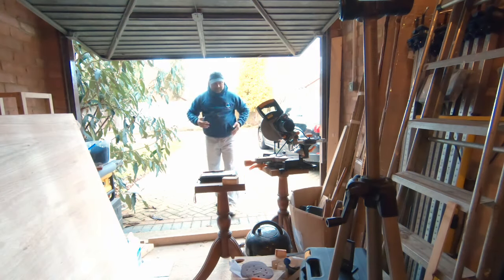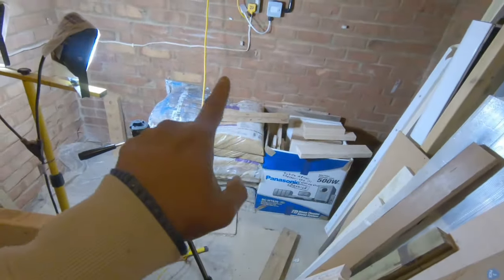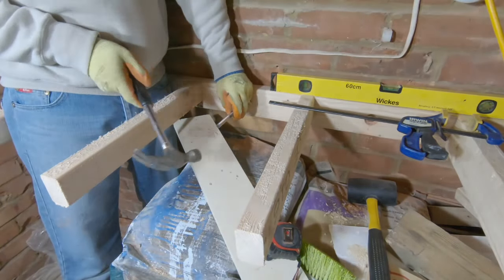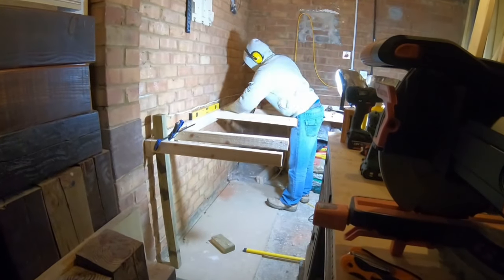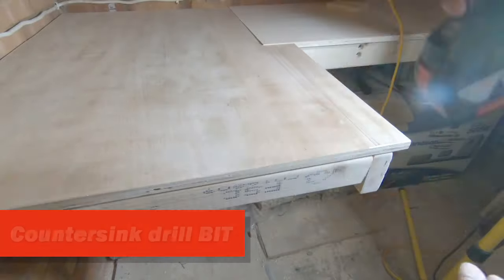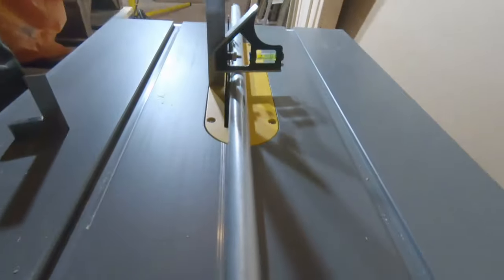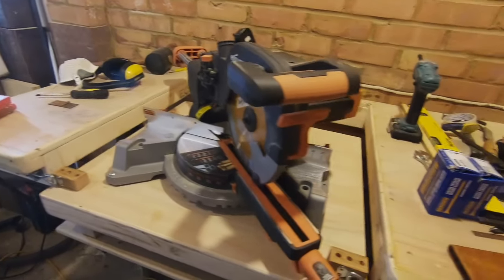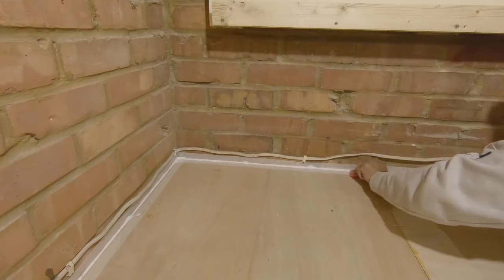Workbench with Flip-top Mitre Saw station! Workshop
In this video, I create a L-shaped wall mounted workbench in my one car garage. This is part of the small shop setup. The construction is made out of 18mm (3/4 inch) plywood and 2x4's. The highlight is an integrated fliptop workbench for the mitre saw. Another feature is that there are only 2 legs on the entire bench ! Rest of the carcass frame are all fixed to the wall using sleeve anchor bolts. I have been using this bench, for the last 2 months, and am happy to report that they are incredibly strong, and more important, the shape of the bench helps you to maximise your work area surface. Hope you enjoy the build. And I would love if you could leave a message below with your comments and thoughts on the build as well.

Here are a few links below to the items that I have bought. If you are interested, do have a look. If I've missed out anything, please ask below.
Fulham Timber Merchants: 2x3's, 2x4's, 18mm Hardwood Plywood

Toggle Catches
Bosch SDS Drill
SDS Drill Bits
Evolution Mitre saw R255SMS
DeWalt Tablesaw
Pullsaw Double Irwin
Combination Square
Laser Level

Now hows these for some tags: 1 car garage makeover ! WorkBench ! L Shaped Workbench ! Rotating bench ! Flip bench ! woodworking bench ! bench with storage ! Yet another bench !

Fun facts on raw footage: 447 files / Approx 130 GB @ 1080p 24fps. Shot with Gopro